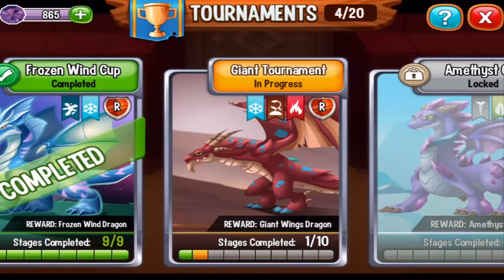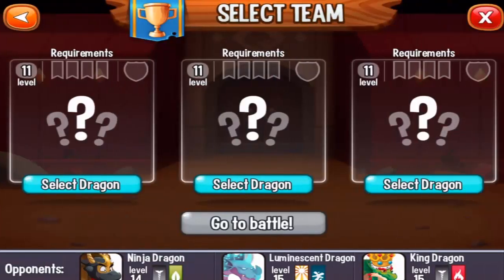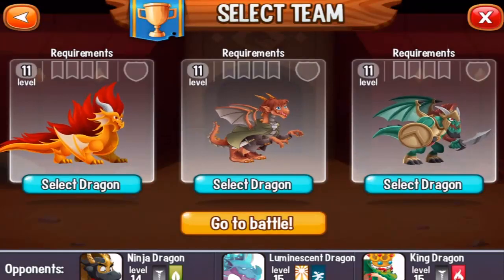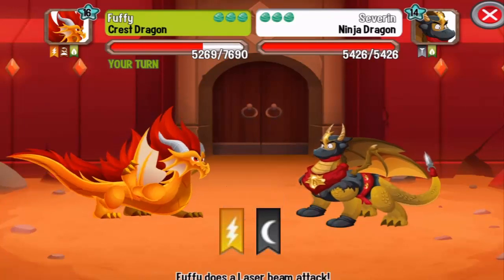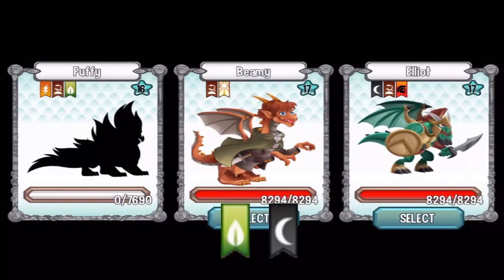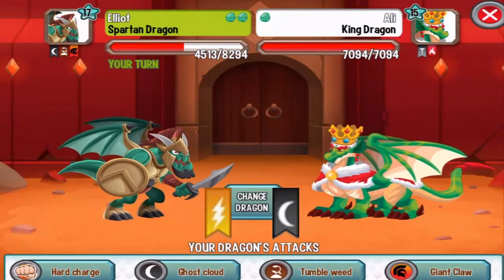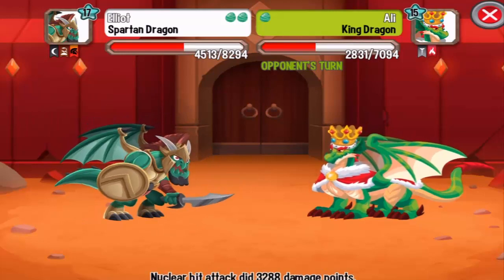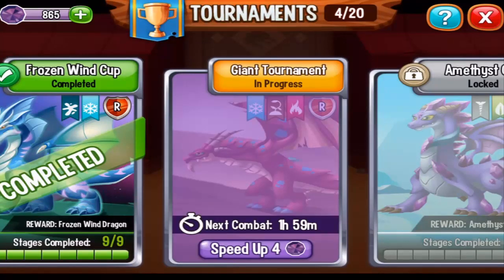GIANT WINGS TOURNAMENT Combat 2/10 in Dragon City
Combat dragons:
NINJA DRAGON
LUMINESCENT DRAGON
KING DRAGON
i picked these dragons to fight:
CREST DRAGON
MIDDLE EARTH DRAGON
SPARTAN DRAGON